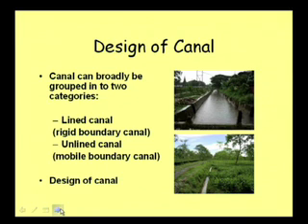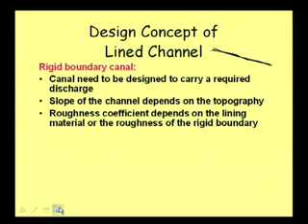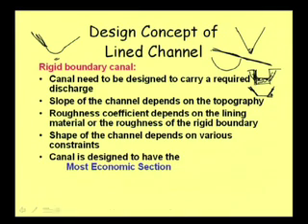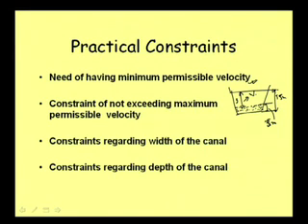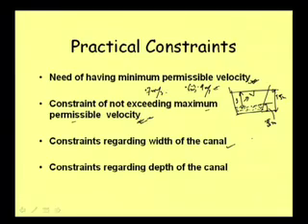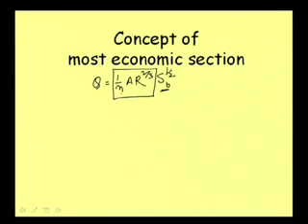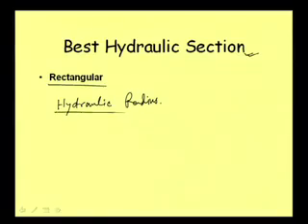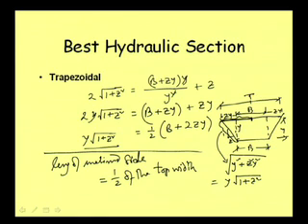Mod-5 Lec-3 Canal Design-1